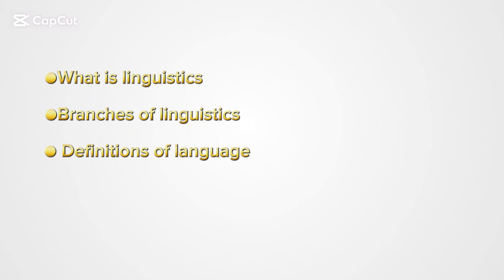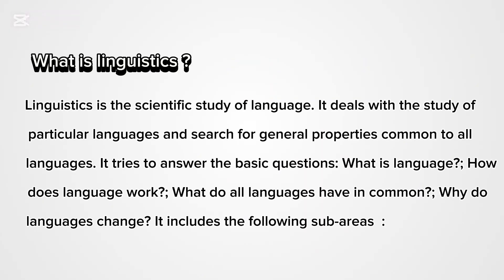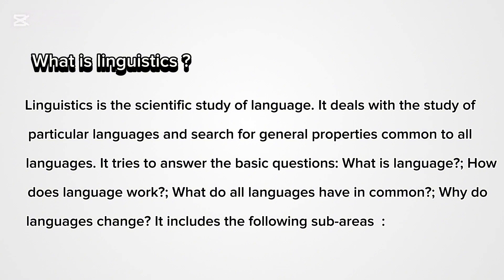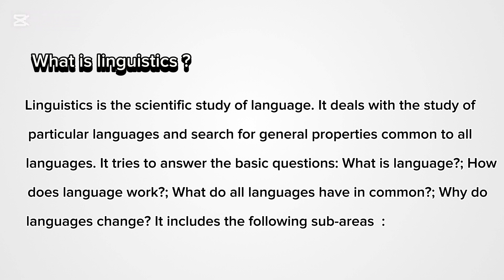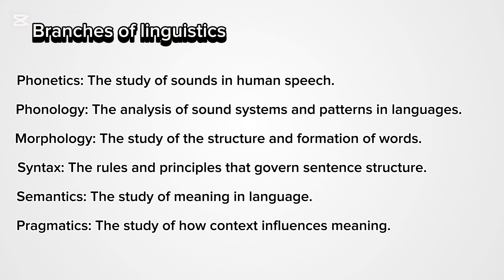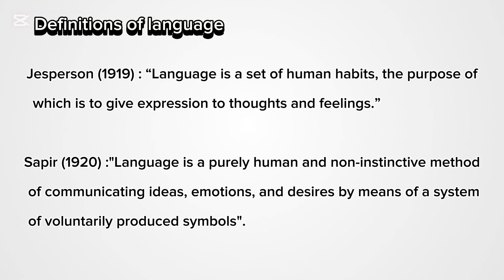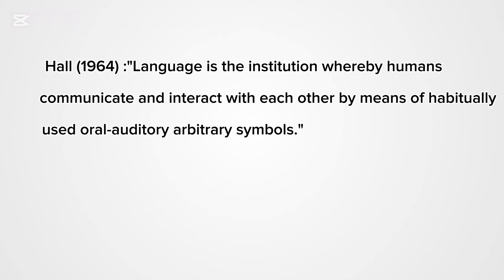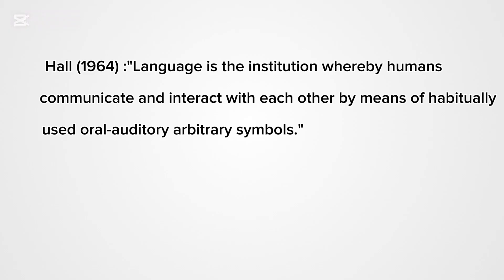Linguistics (L1): definition of linguistics |branches of linguistics | some definitions of language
In this video,students are going to discover the modern linguistics: definition, branches , and some definitions of language according to different scholars.